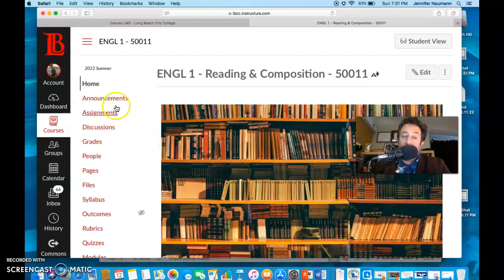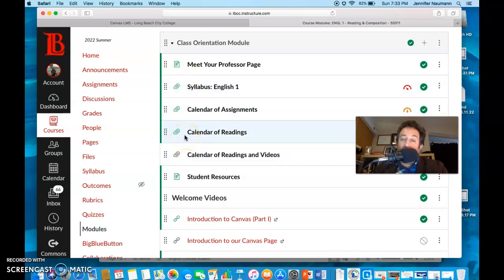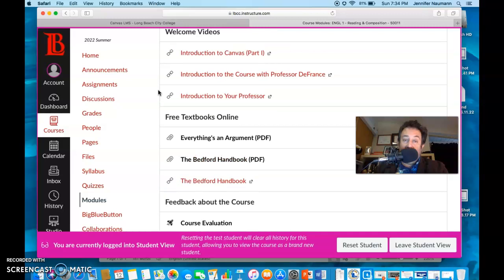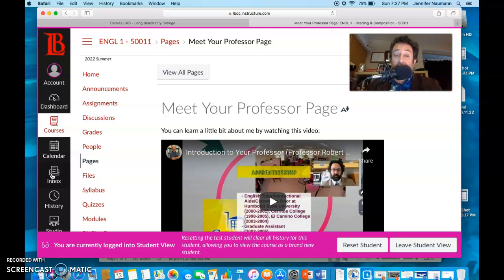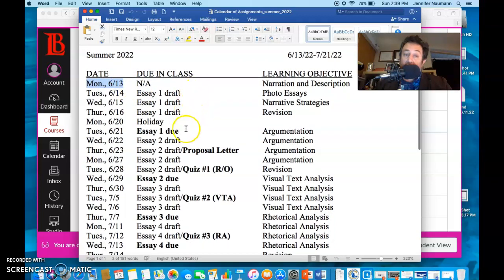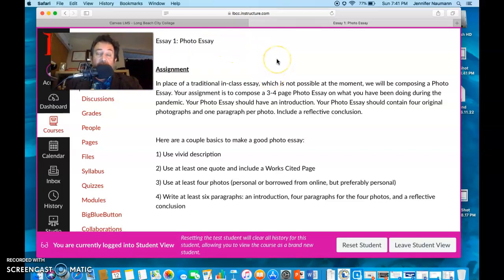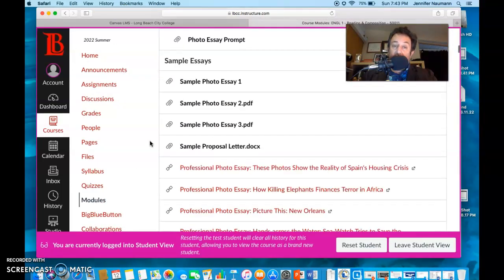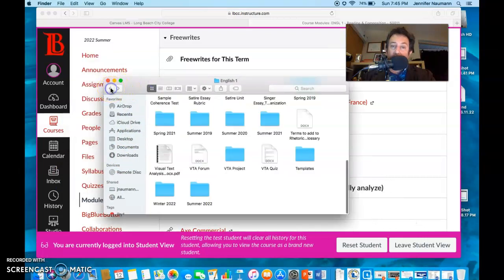Introduction to LBCC Summer English 1 50011